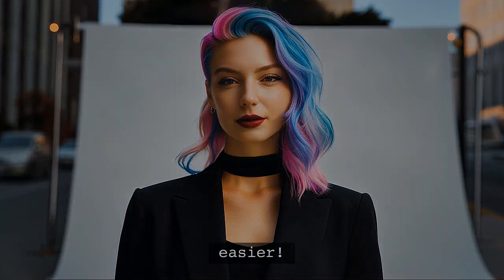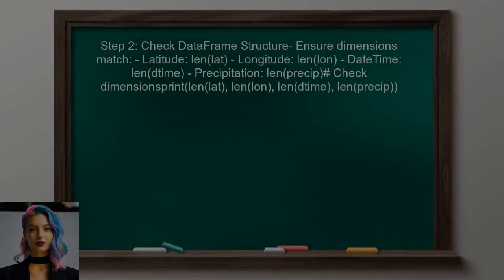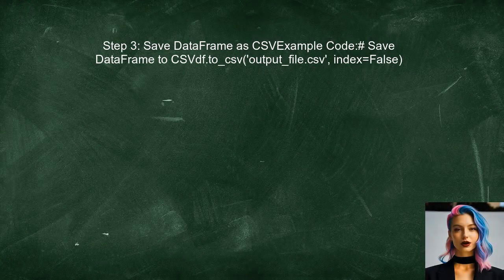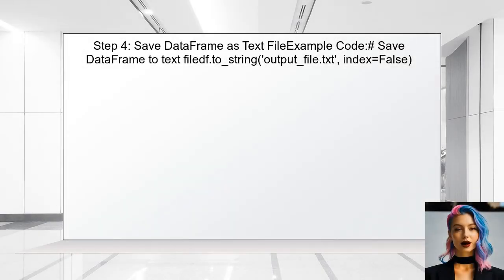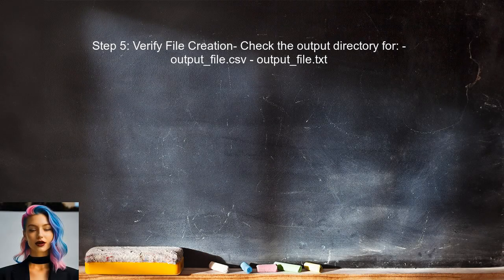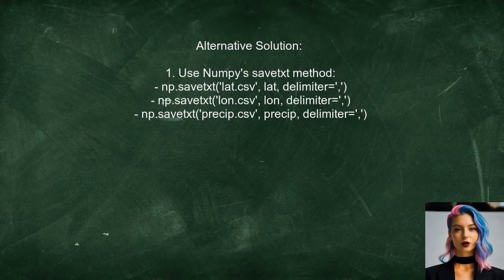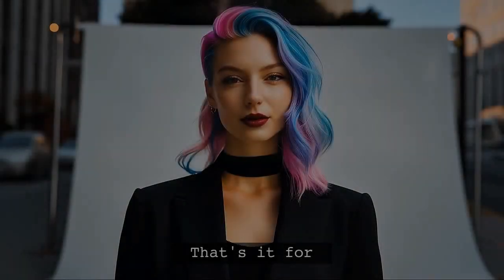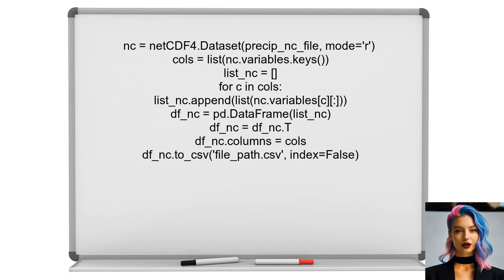How to Convert NetCDF Files to CSV or Text Format Using Python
In this video, we will explore the process of converting NetCDF files into more accessible formats like CSV or text using Python. NetCDF, a popular format for storing multidimensional scientific data, can be challenging to work with for those unfamiliar with it. By the end of this tutorial, you'll have a clear understanding of how to leverage Python libraries to efficiently transform your data, making it easier to analyze and visualize. Join us as we simplify this essential data conversion task!

Today's Topic: How to Convert NetCDF Files to CSV or Text Format Using Python

Related to